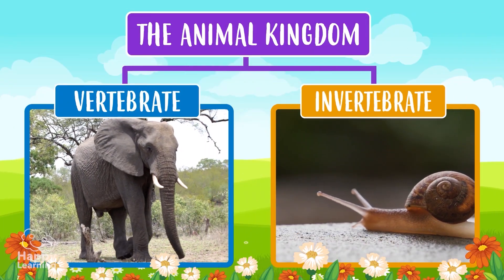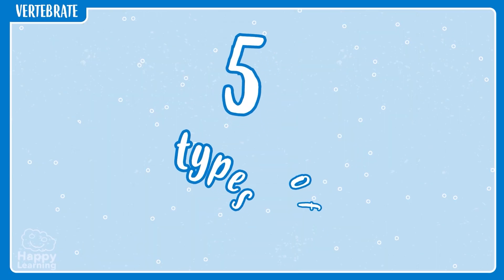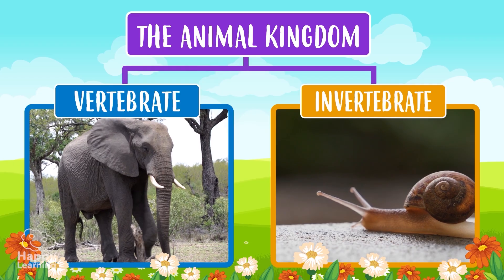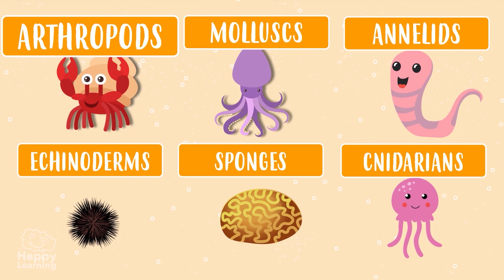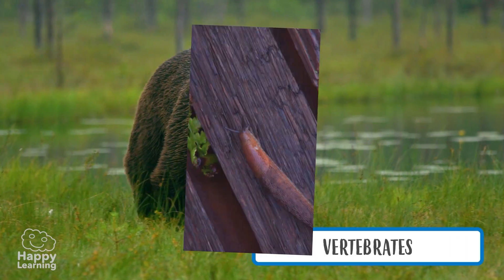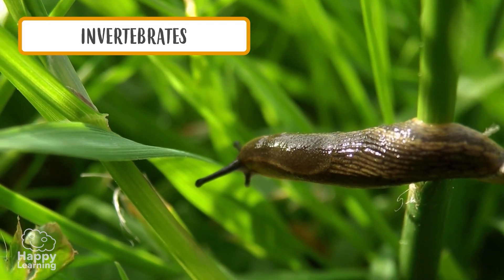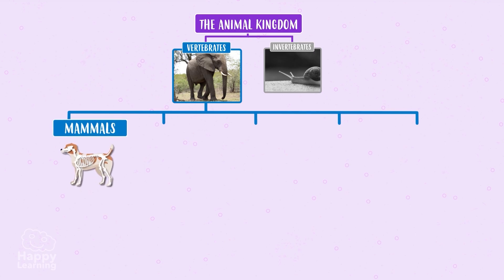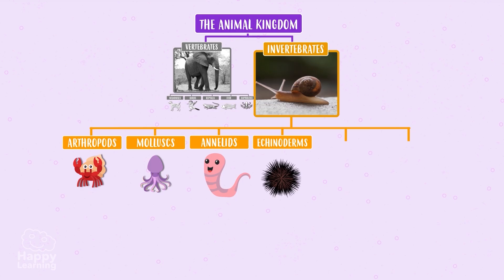🐾✨ VERTEBRATE and INVERTEBRATE Animals | Educational Videos for Children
🐘🦋 Did you know that all animals on our planet are divided into vertebrates and invertebrates? In this educational video for kids, you’ll discover how animals are classified, their main characteristics, and the key differences between them. 🌍✨

You’ll learn what it means to have a backbone, which groups make up the vertebrates (mammals, birds, fish, amphibians, and reptiles), and how invertebrates like insects and mollusks are also vital for ecosystems. 🌿🐠🕷️